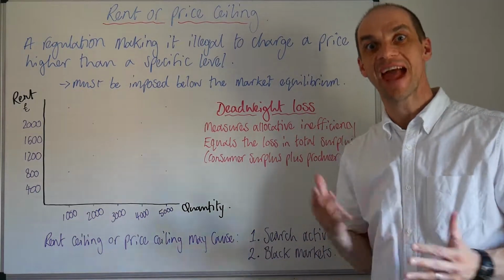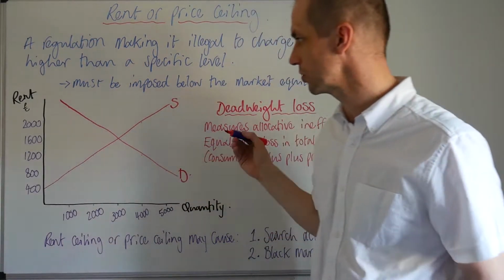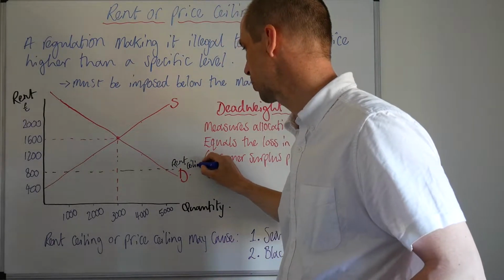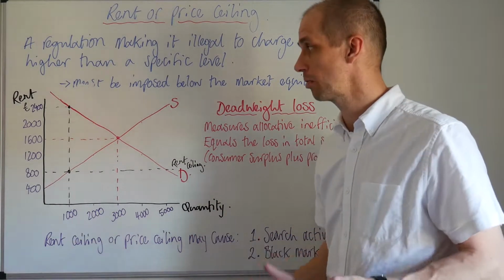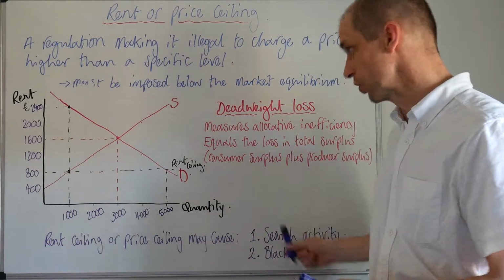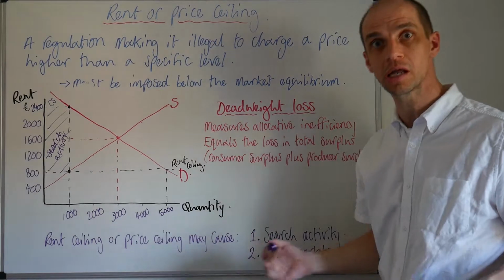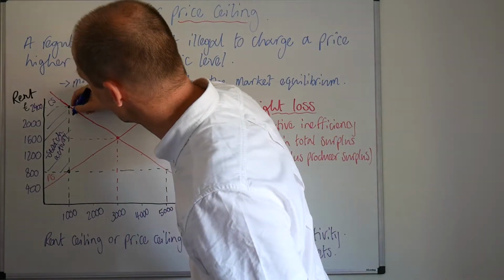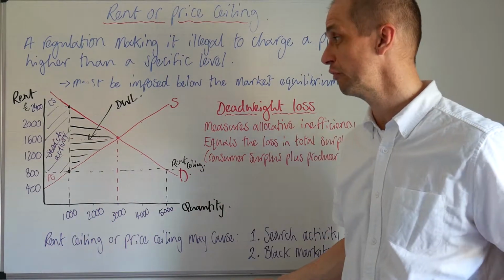Rent or price ceiling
Here, we take a look at rent or price ceilings and the impacts that they may have on competitive markets.